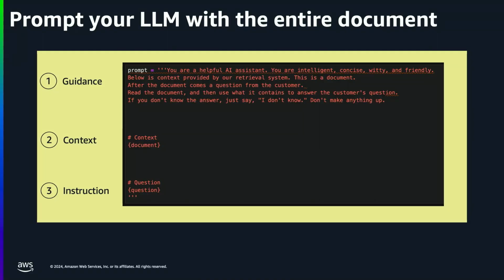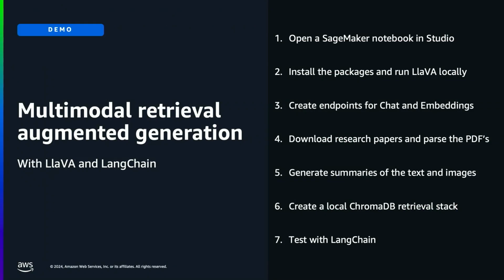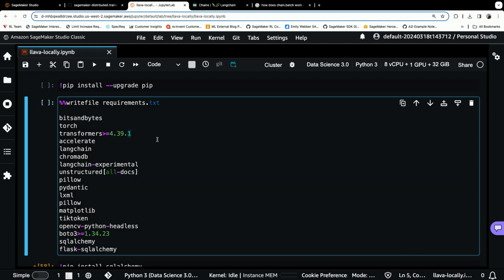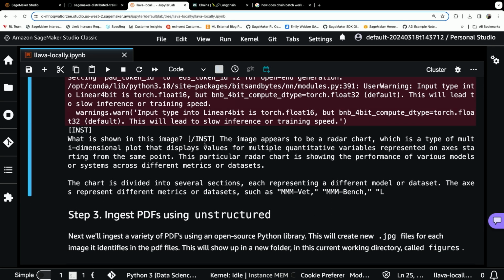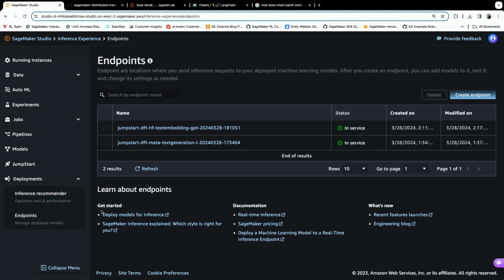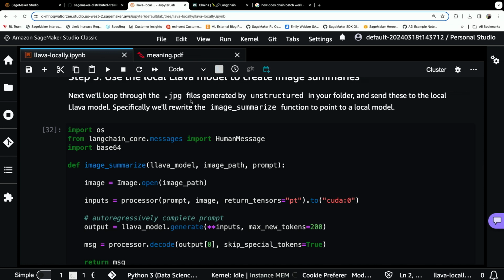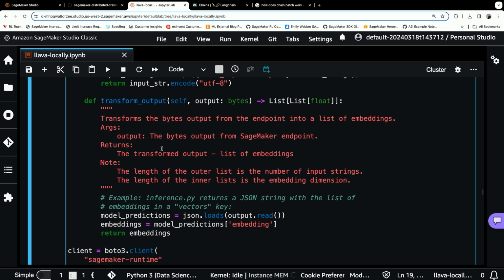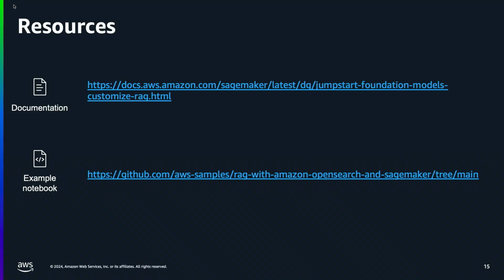Customizing foundation models on Amazon SageMaker | Step 6: Retrieval Augmented Generation (RAG)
To equip the FM with new knowledge not included in the pre-training dataset, you can use RAG, a technique that involves fetching data from company data sources and enriching the prompt with that data to deliver more relevant and accurate responses. In this video, we will show you build a RAG system on SageMaker.